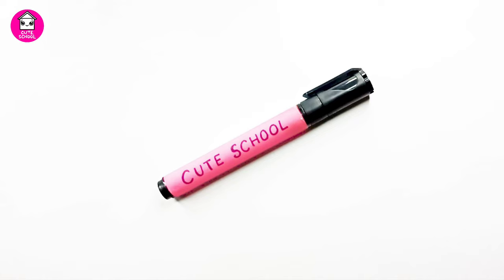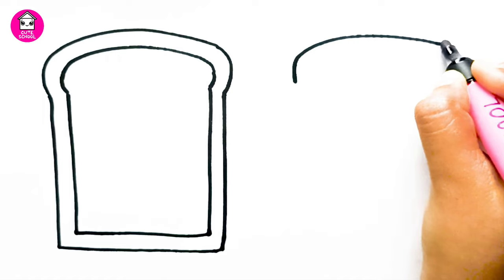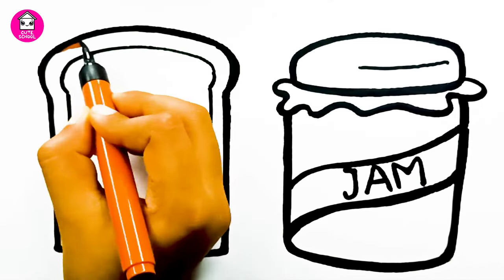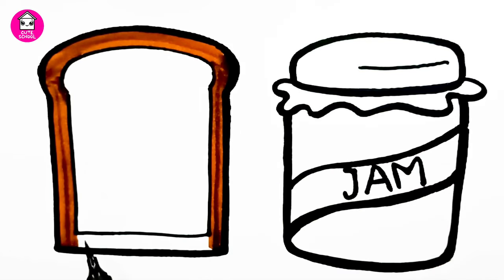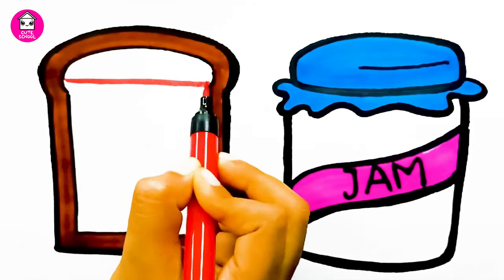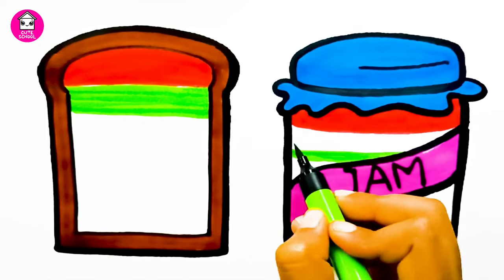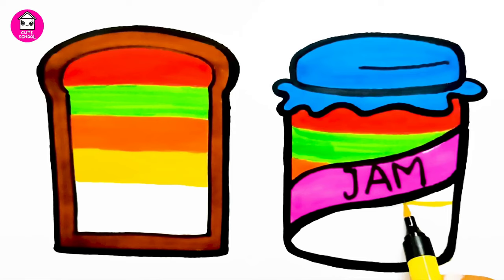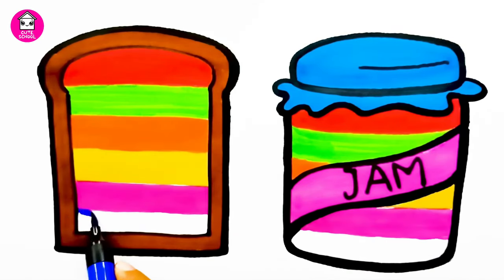Toast and Jam Jar Drawing Coloring for Children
Hi Kids, let's learn to draw a bread and jam jar..
Let's draw together..

Take Love ❤️

*Note: The previous name of this channel was How To Draw